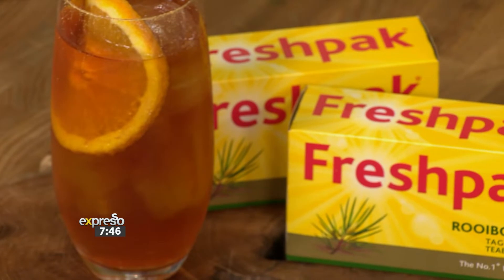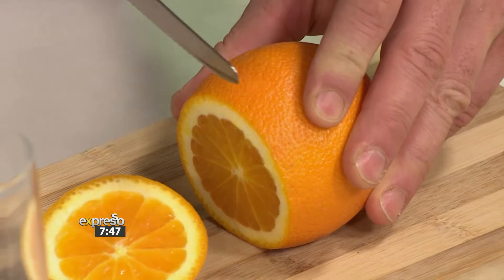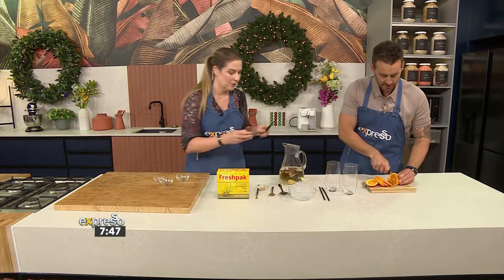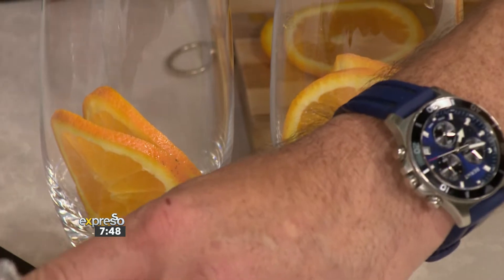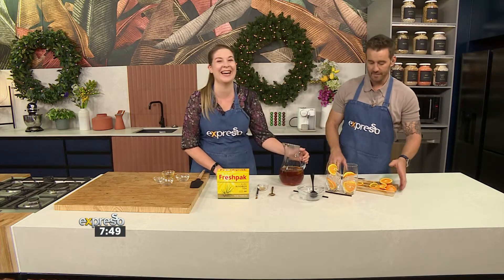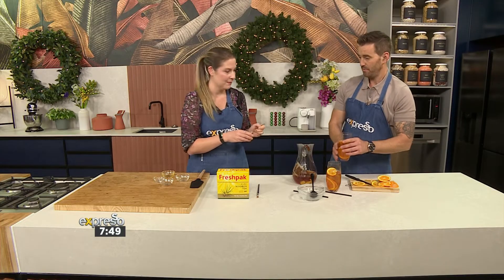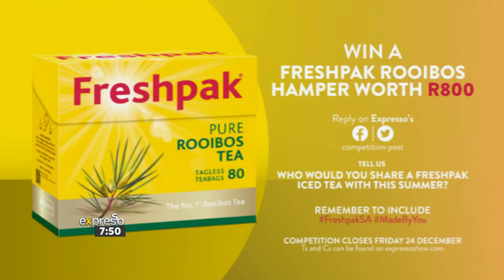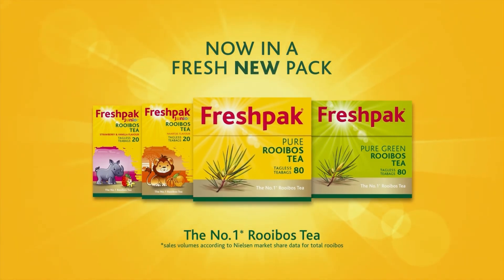Recipe: Freshpak Summer Christmas Iced Tea (FRESHPAK)